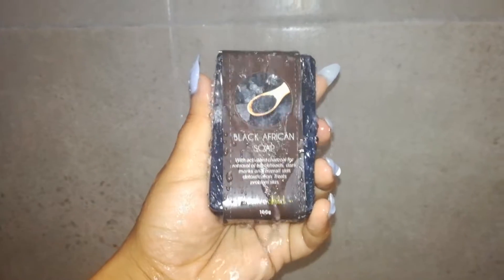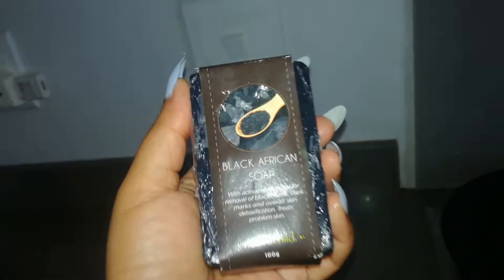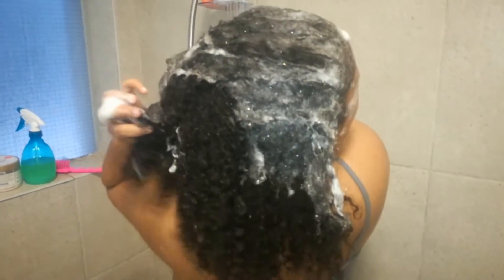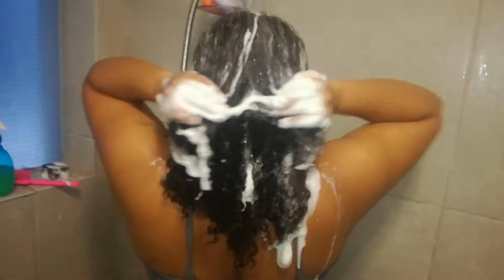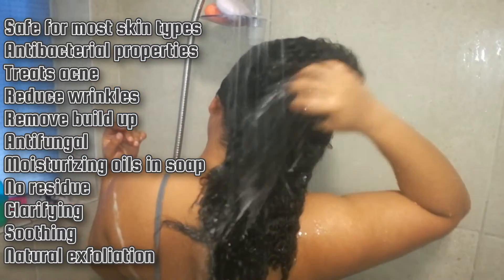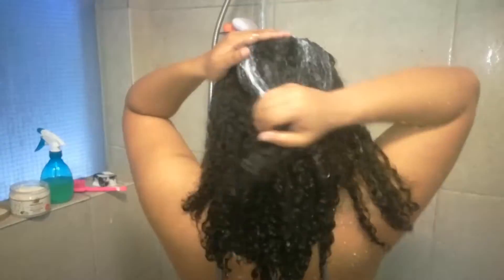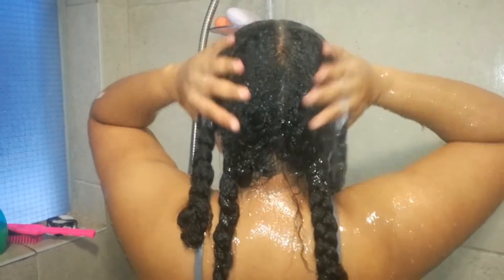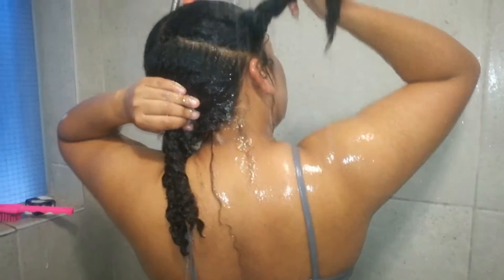I tried BLACK AFRICAN SOAP on my natural hair